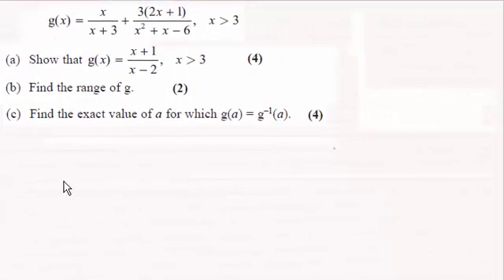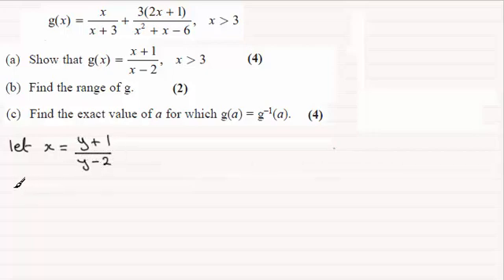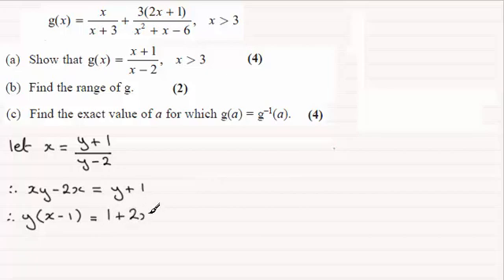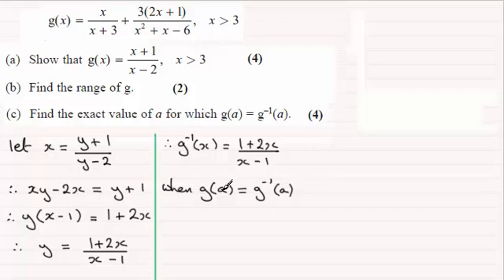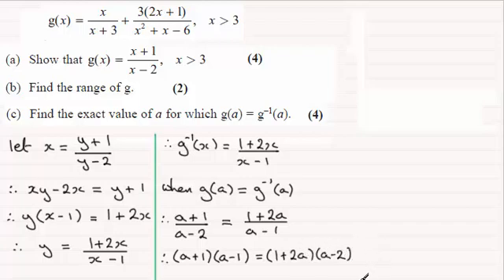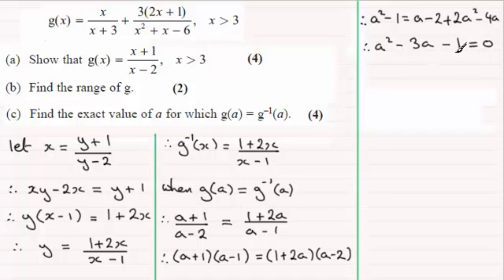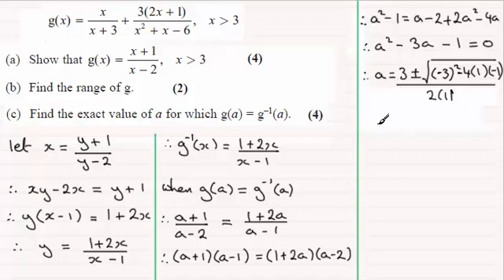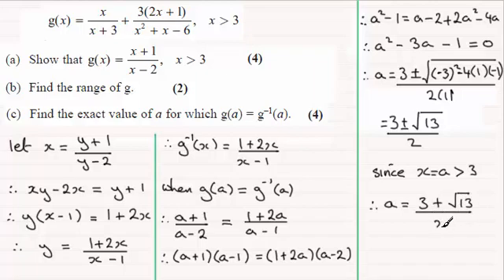Edexcel C3 Core Maths June 2014 Q5(c) method 2 : ExamSolutions Maths Revision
for the index, playlists and more maths videos on inverse functions and other maths topics.